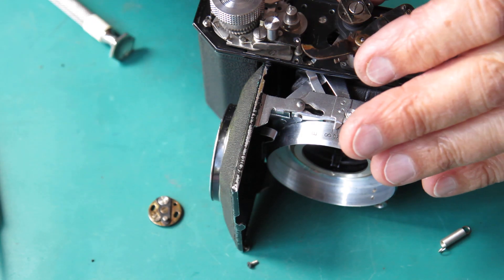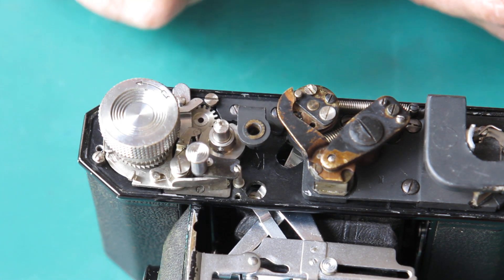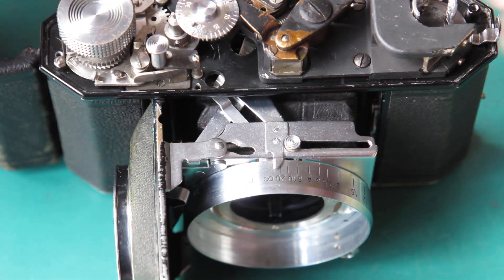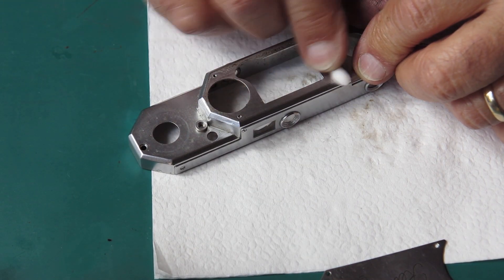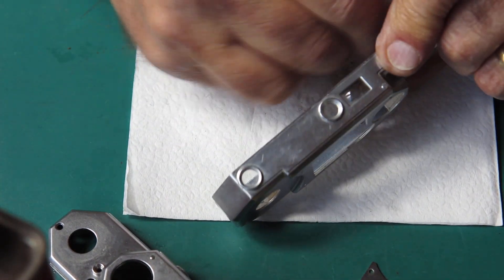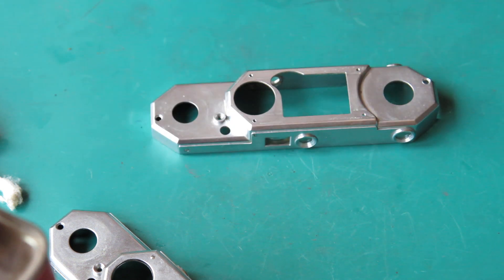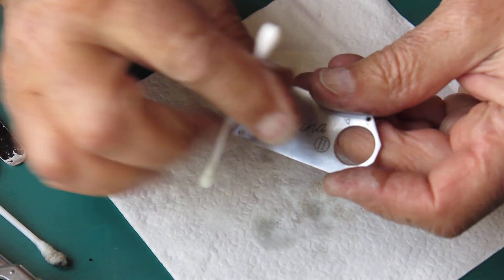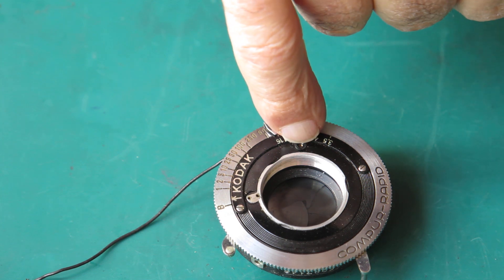Kodak Retina II with an interesting set of problems, part 07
A customer bought a Retina II from Japan and had it sent straight to me to be serviced. It turned out to be somewhat rough. I wonder how the seller described it.